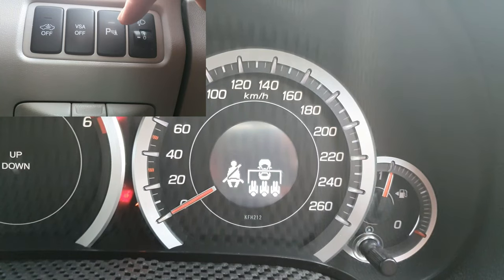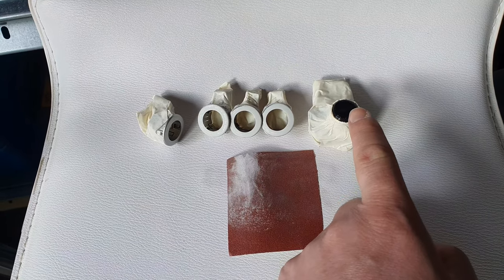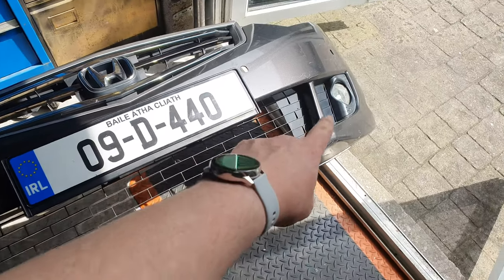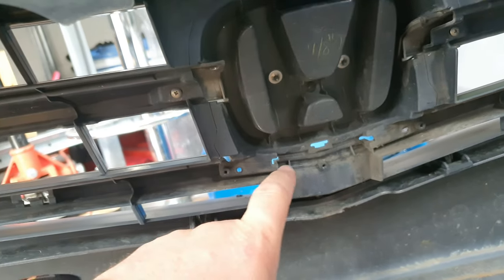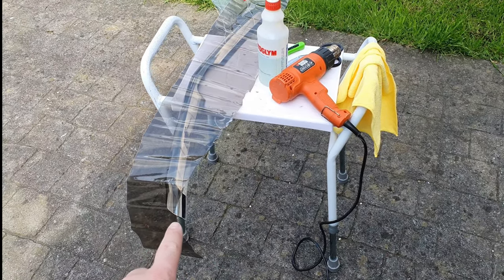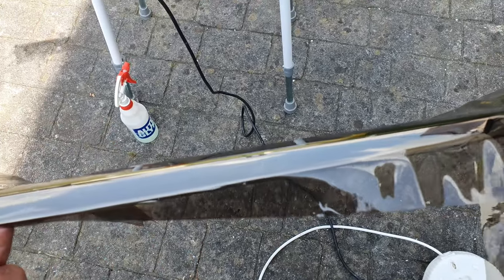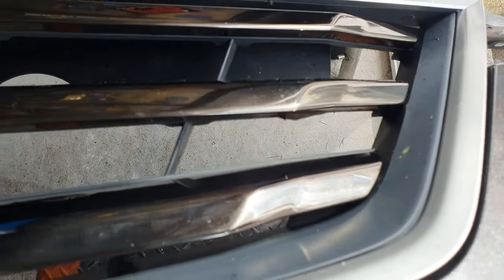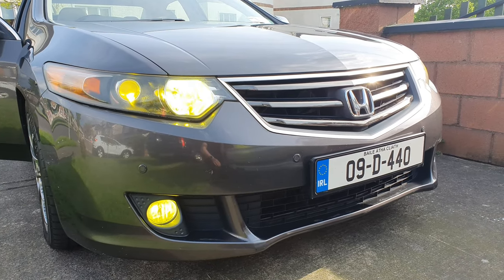Replacing My Parking Sensors & Adding A Chrome Grill Tint!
It's been a while, I've just been very busy with other life issues but today i do a parking sensor replacement on the front bumper of my Honda Accord cu3 2.2 D-tec. Then tint the chrome on my front grill before installing new 3 way LED fog lights plus 3 way dipped beam LEDs and 2 way high beam LEDs. I must say they look so good and it's nice to finally have the front of my car looking decent again.

Tools I use:
Parking sensors 39680-TL0-G01-YH
Parking sensor retainer 39681-TL0-G01ZD
3 colour H11 LED Fog Lamp
3 colour 9005 dipped beam LED